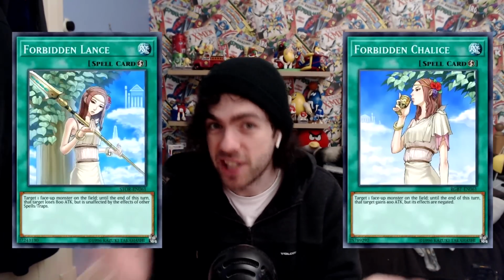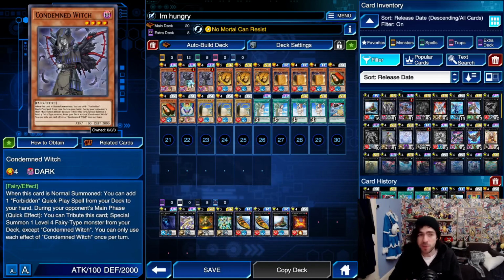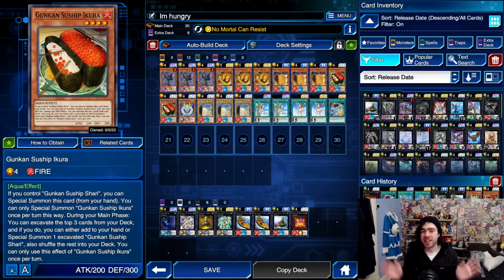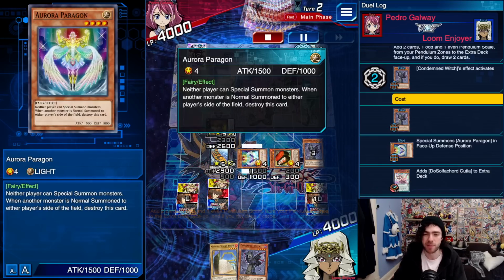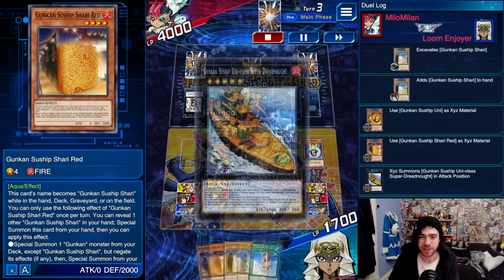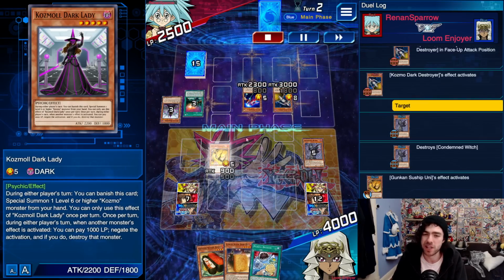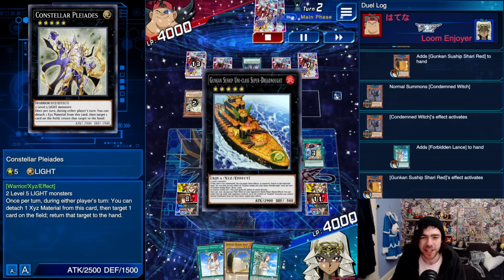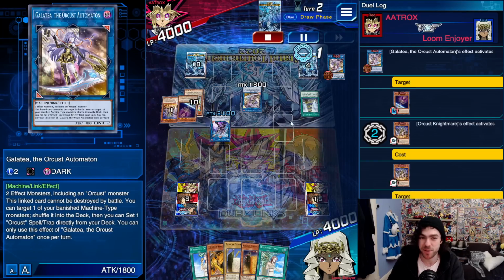I won 14 games in a row with this Gunkan Suship tech... (Yu-Gi-Oh! Duel Links)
Condemned Witch x3
Gunkan Suship Uni x3
Gunkan Suship Shari Red x3
Gunkan Suship Ikura x2
Aurora Paragon x1
Gunkan Suship Shari x3
Forbidden Lance x2
Forbidden Chalice x2
Painful Decision x1

Abyss Dweller x1
Number 39: Utopia x1
Chronomaly Vimana x1
Number s39: Utopia the Lightning x1
Gunkan Suship Uni-class Super-Dreadnought x2
Gunkan Suship Ikura-class Dreadnought x1
Number 58: Burner Visor x1